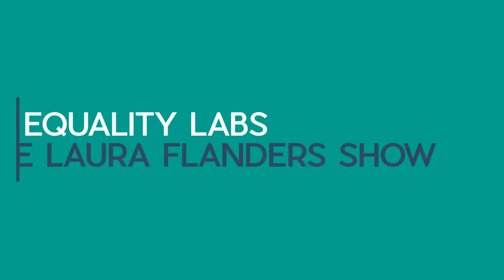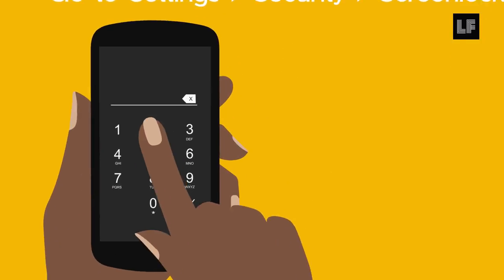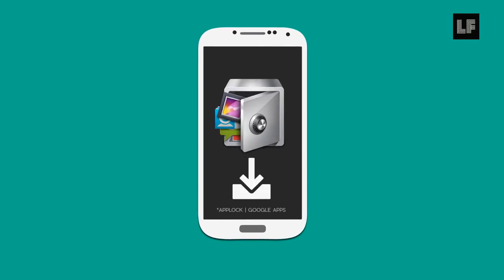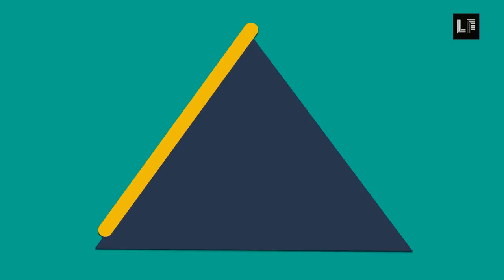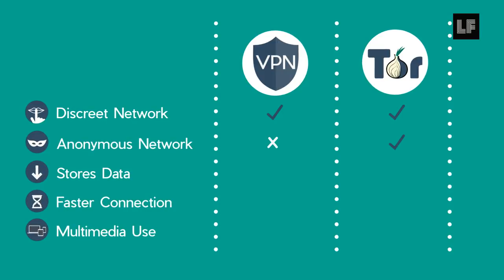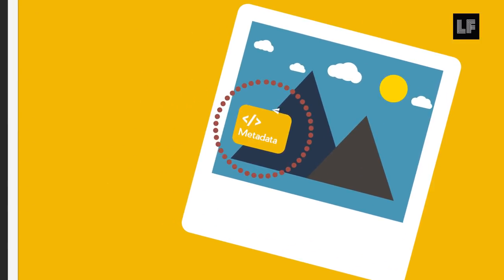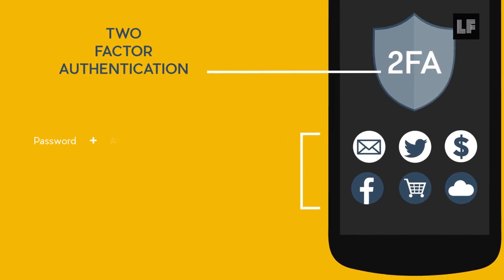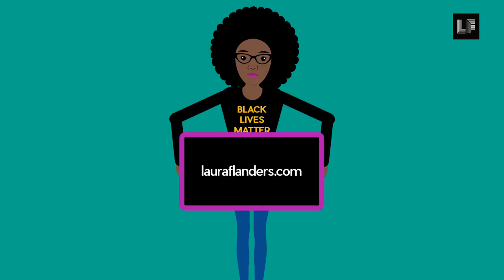Digital Security 101: How To Secure Your Android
Part of our digital security tutorial series, so you can teach yourself how to secure your phone, network, identity, and communications against potential leaks, hacks, and more.

Basic digital security measures can limit the impact of up to 85-90% of mass surveillance. Worried about your email getting hacked? Or annoyed by ads that know where you shop? Or an activist who wants to learn to encrypt their communications? This tutorial is for you.